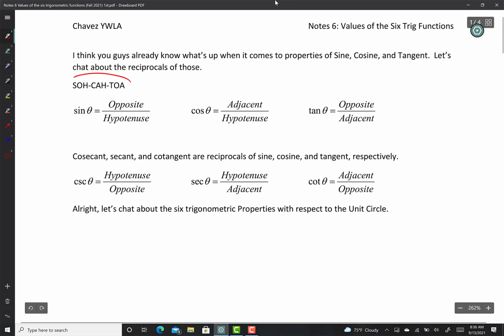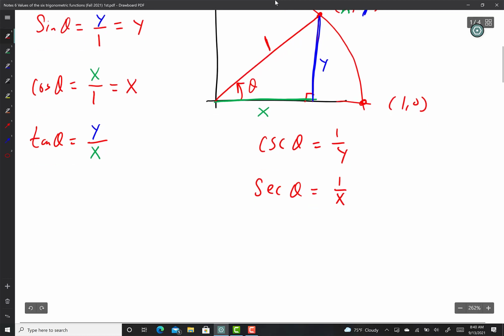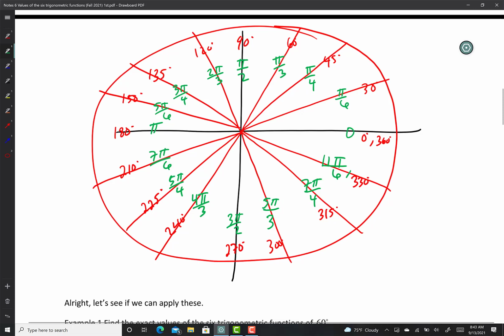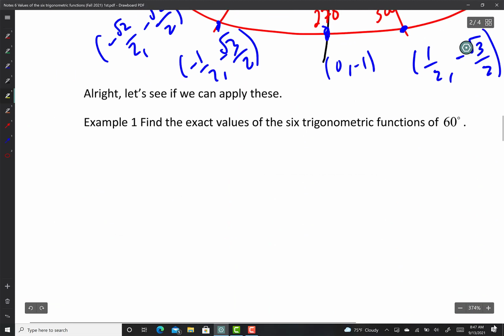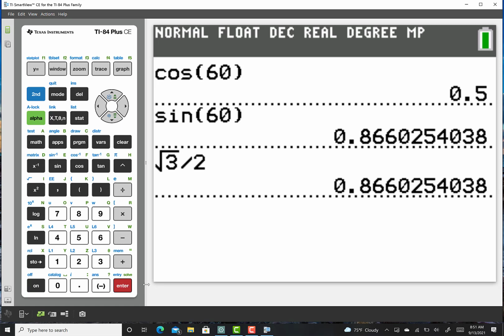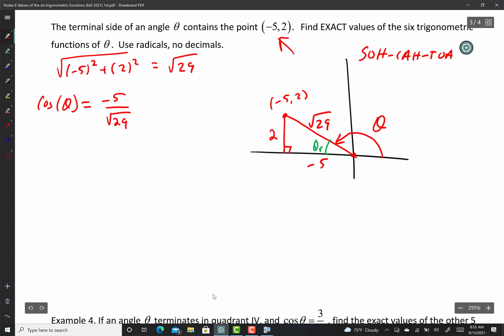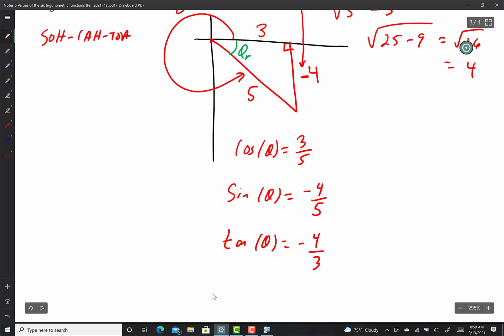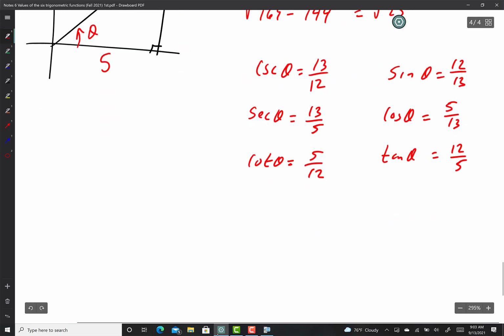Notes 6 Values of the six trig functions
Values of the Six Trig Functions.  These are the notes we did with 1st period on 09-13-21.  Let me know if we have any questions and/or comments.  Thank you.